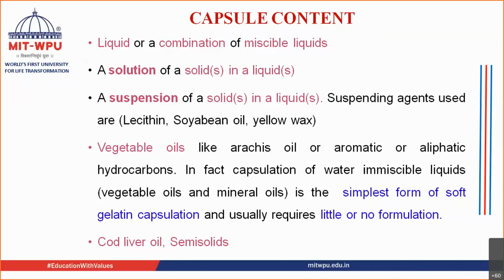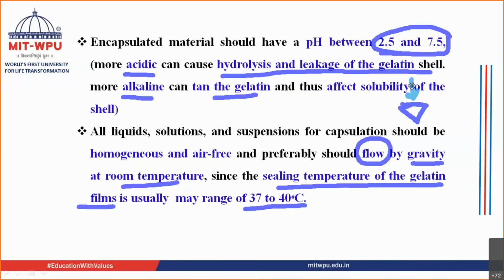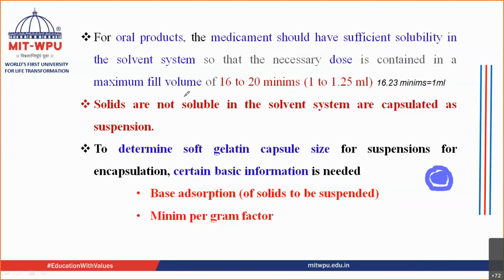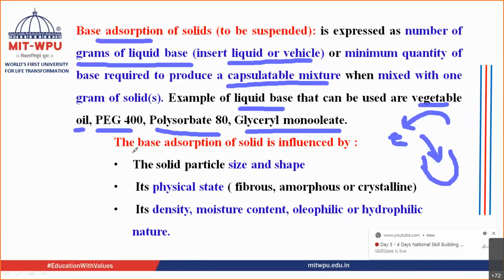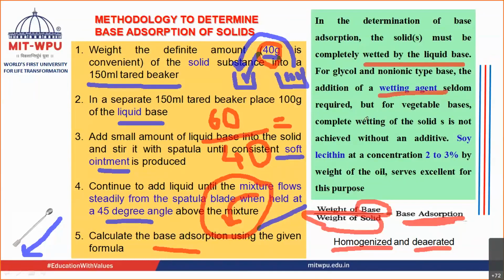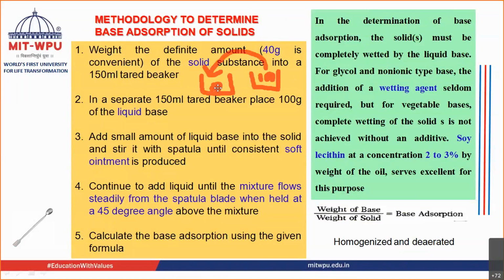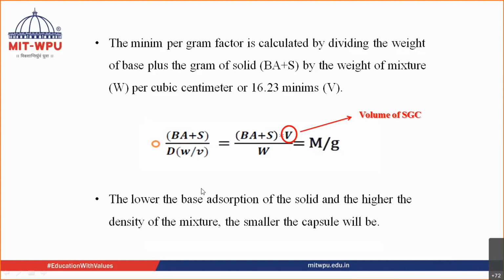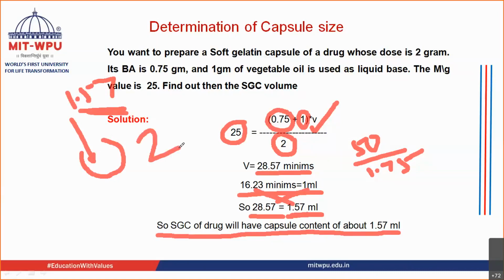Lecture on Nature of Soft gel capsule content (Base adsorption and minim / gram factors)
This video will help T Y students to get knowledge on Nature of Soft gel capsule content (Base adsorption and minim / gram factors)